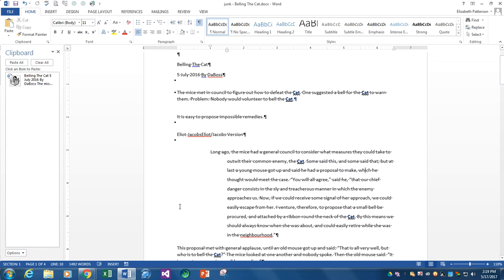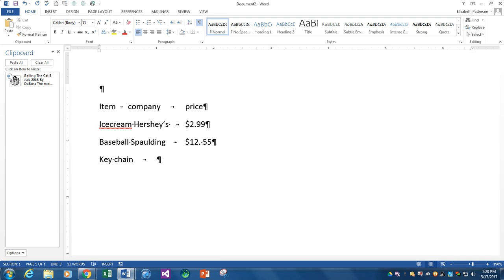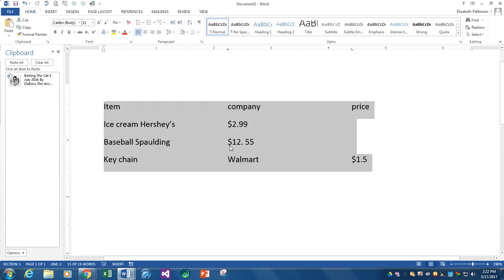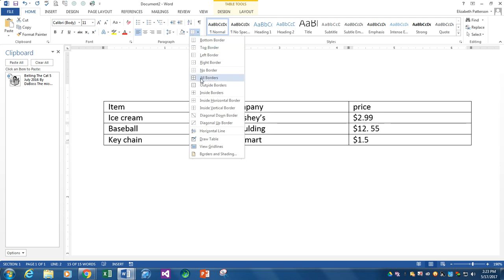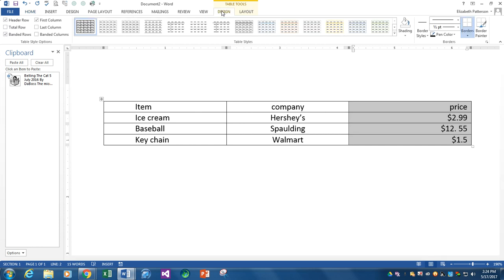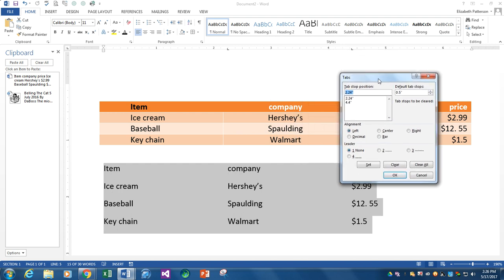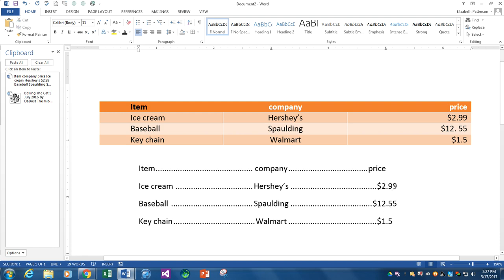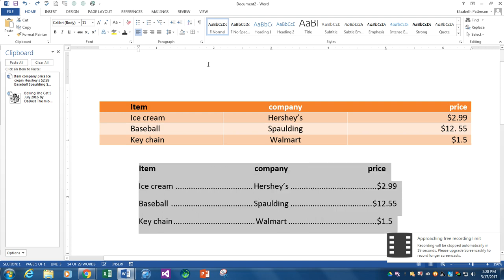Working with Tabs and Tables